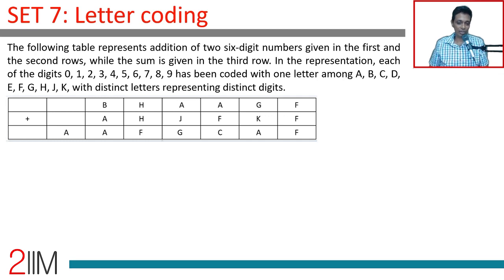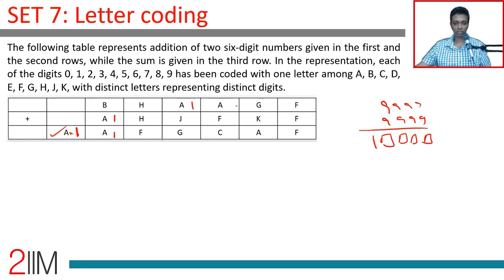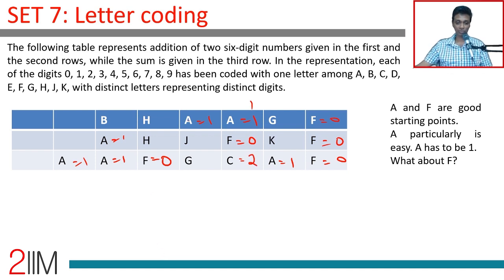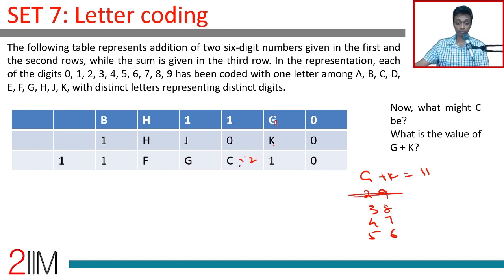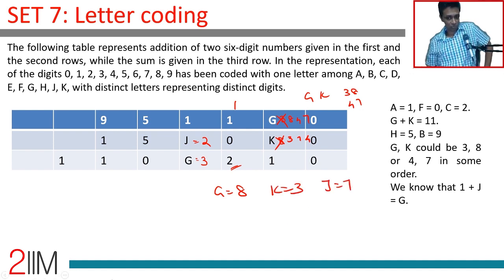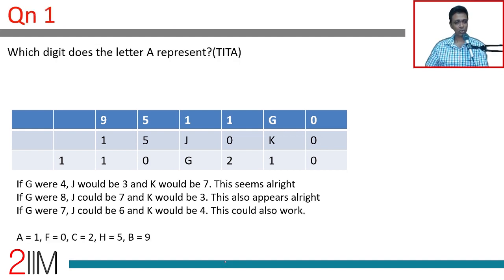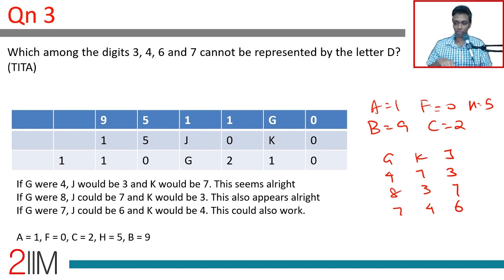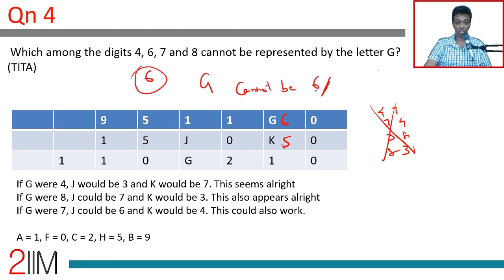CAT 2019 Slot 1 Solutions | DILR | Letter Coding | Question and Answer